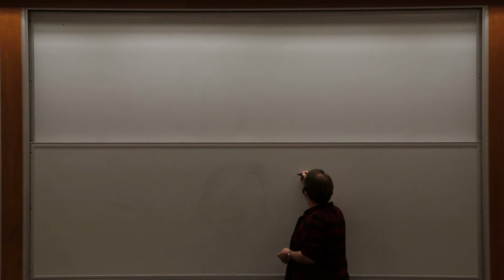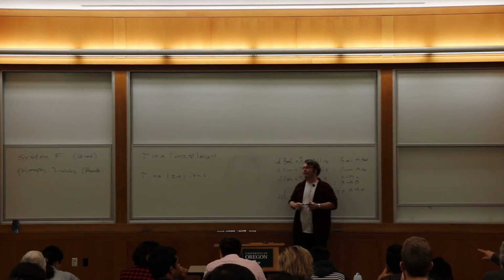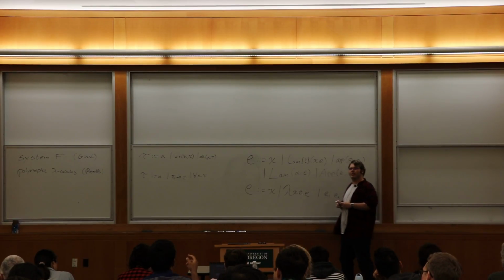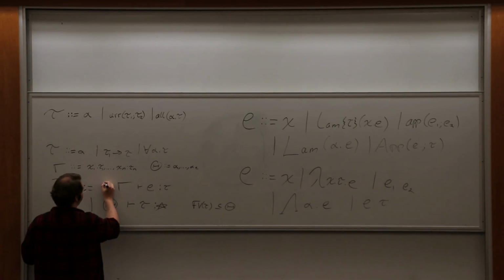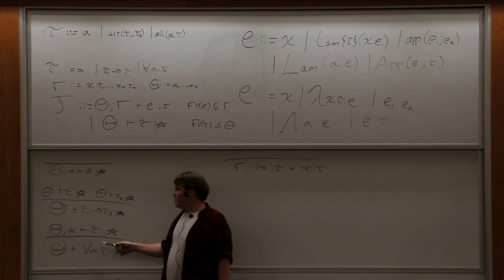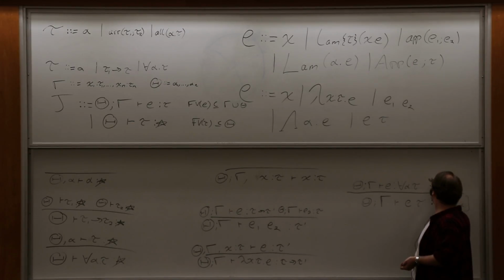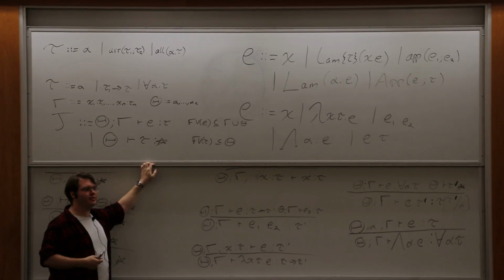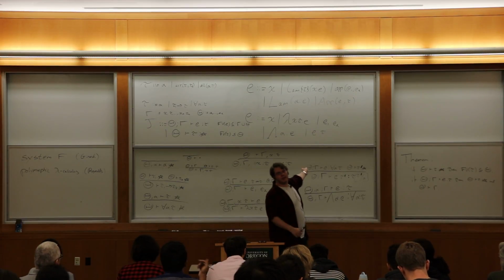Foundations of Programming Languages: Polymorphic Lambda-Calculus [1/2] - Paul Downen - OPLSS 2018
Title: Foundations of Programming Languages: Polymorphic Lambda-Calculus
Speaker: Paul Downen, University of Oregon
Date: Friday, 6 July 2018, Session 3

Topics: System F ; polymorphic lambda-calculus ; type abstraction ; generic types ; universal types ; second-order propositional logic